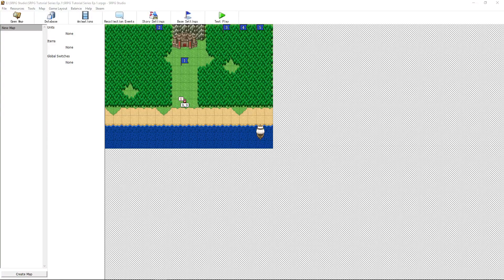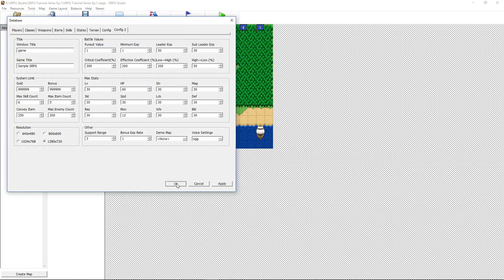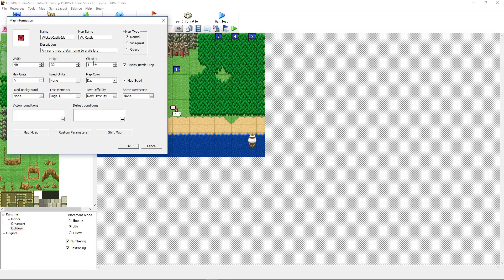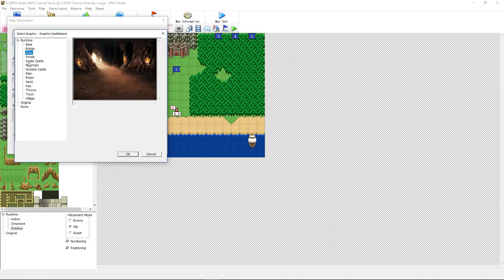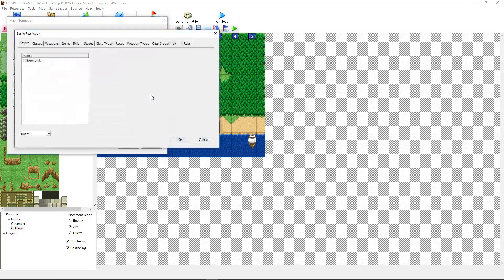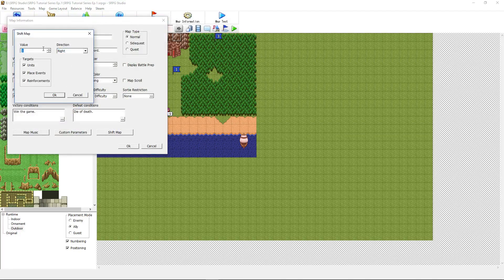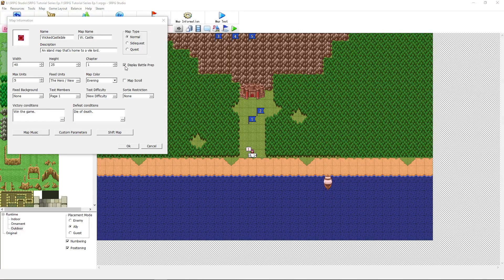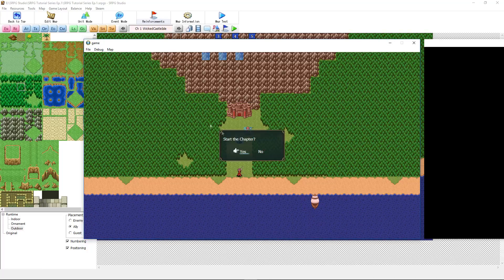SRPG Studio Tutorial - Editing Map Properties and Changing the Resolution -Episode 2 SRPGS Tutorials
How's it going everyone, in this video we take a look at the new English translation of SRPG Studio also known as the Fire Emblem Maker. In this episode we talk in more detail about the Map Properties and what they do when you change them, problems you may encounter when un-checking some boxes, and how to change the resolution of the game. :)

- Download the trial version for free!